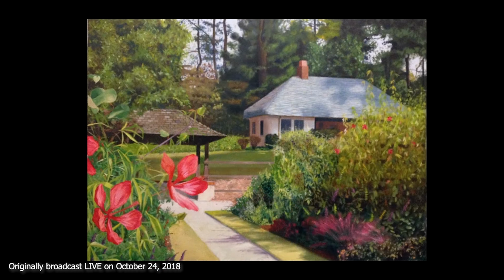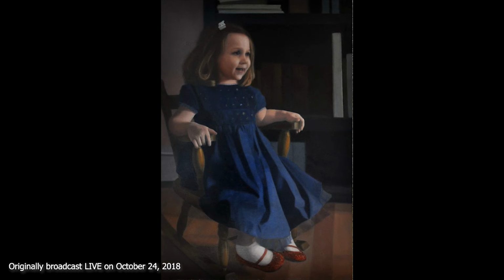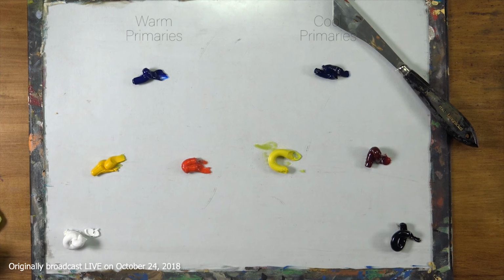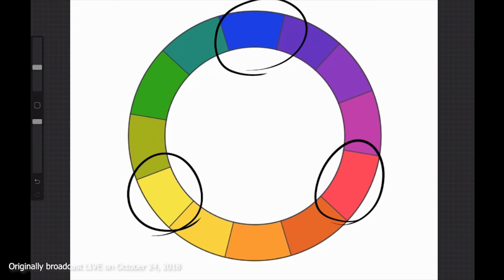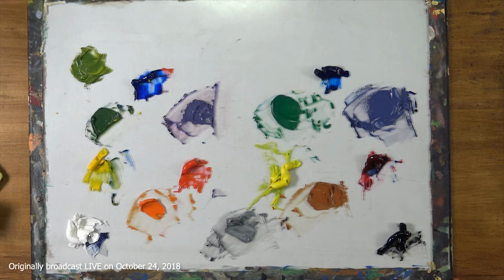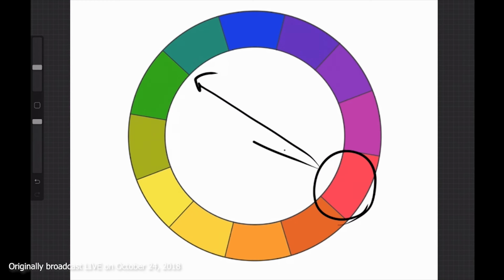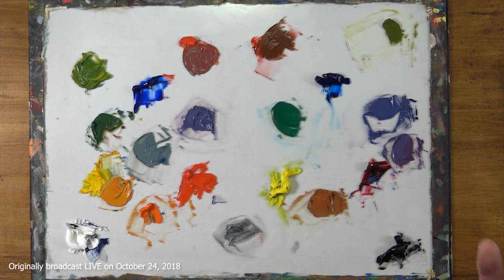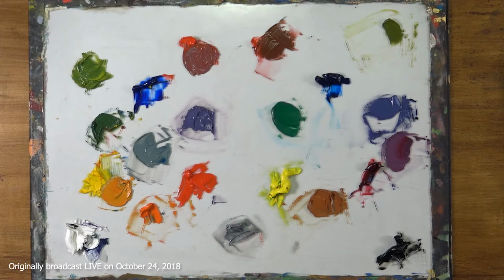Color Theory and Mixing with Artists Matt Fussell and Ashley Hurst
Learn the basics of color theory and mixing pigments in this full recorded broadcast. Create a color wheel with both warm and cool primaries and learn how to mix any color that you need. Color relationships and schemes are also discussed.